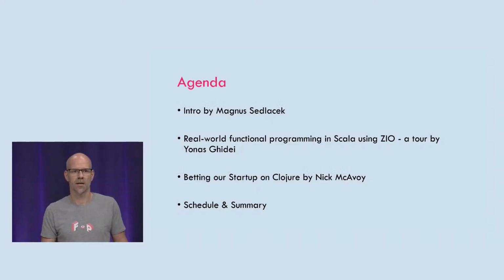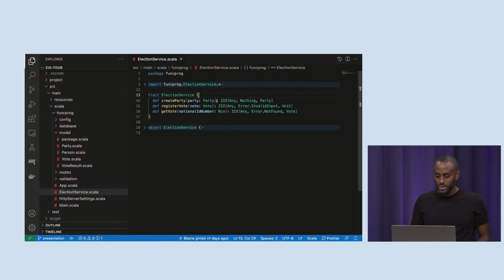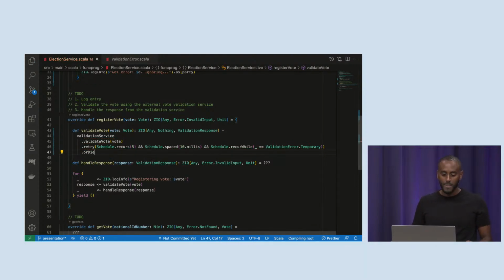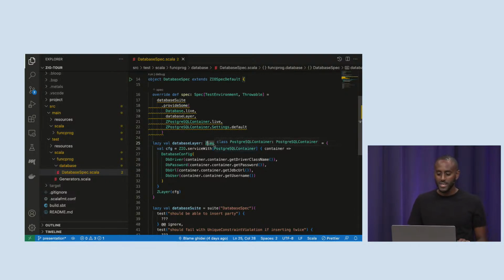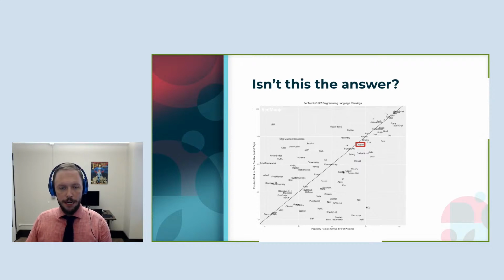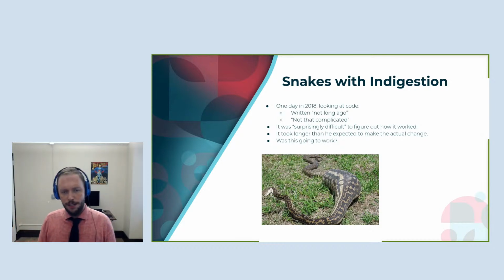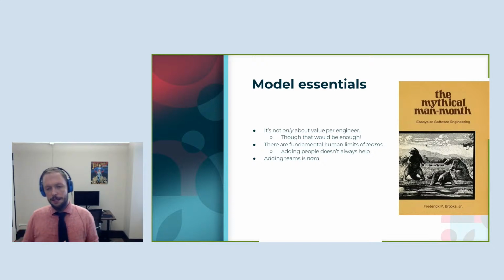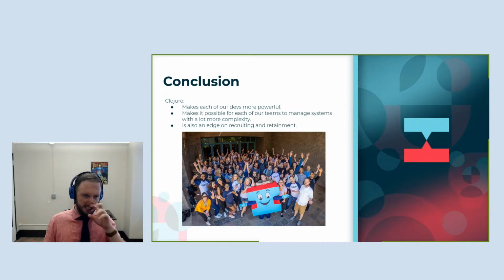Eighth Func Prog Sweden MeetUp 2022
Welcome to the eighth Func Prog Sweden MeetUp 2022 – Online

The program starts at 18.
* Intro by Magnus Sedlacek
* Real-world functional programming in Scala using ZIO - a tour by Yonas Ghidei
* Betting our Startup on Clojure by Nick McAvoy

Real-world functional programming in Scala using ZIO - a tour
This talk will be a tour of ZIO, a framework for building scalable, testable, resilient, and performant applications on the JVM.

Yonas Ghidei is a Scala engineer at Ziverge. Before joining Ziverge, he was a Haskell engineer at Klarna and a Scala engineer at Rocker. He holds a master's degree in computer science from KTH.

Nick McAvoy is on a quest for simplicity, and he is delighted to have found Clojure along the way. At Crossbeam, he manages a team of engineers known as the Pinto Beams. Elsewhere, other simple loves of his include: naturally leavened bread; Aristotelian cosmology; the bicycle; the piano; marriage and fatherhood. He lives in Philadelphia, USA with a side of South Korea.